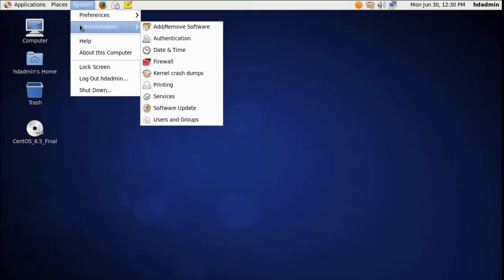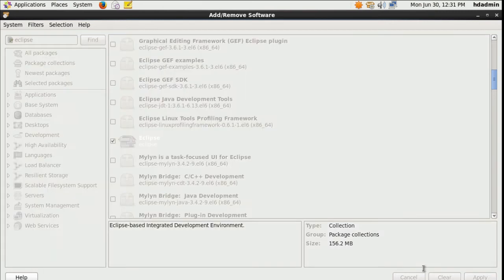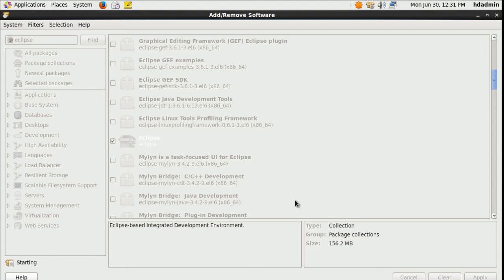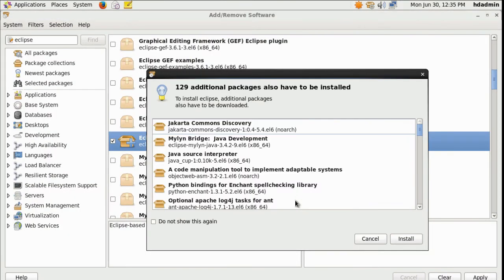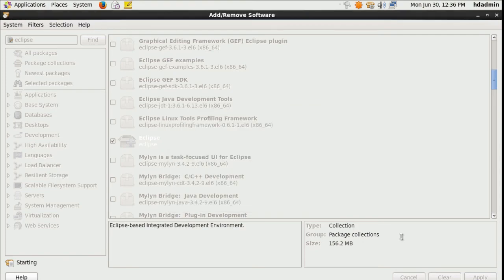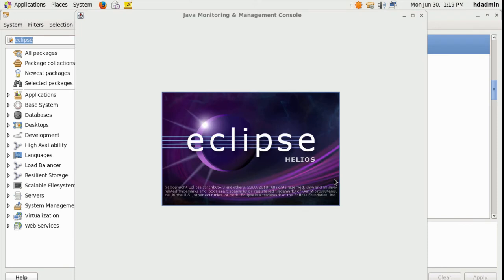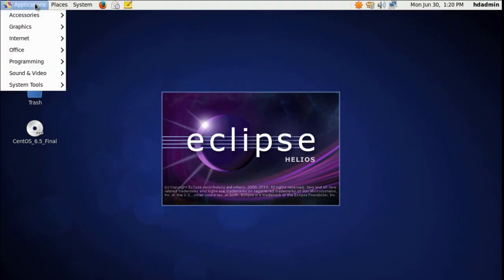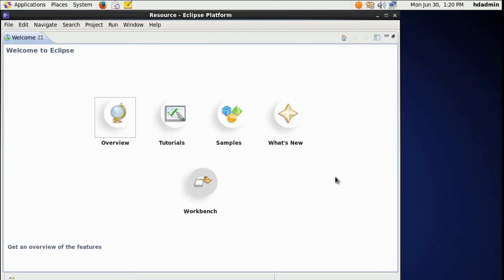Setup Hadoop Development Environment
In this video, you would learn, how to setup Hadoop Development Environment.